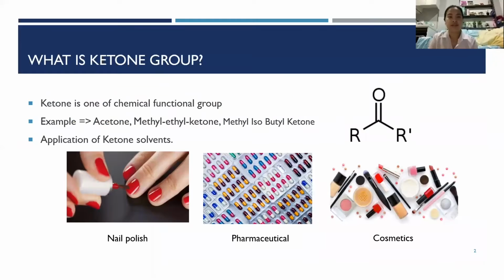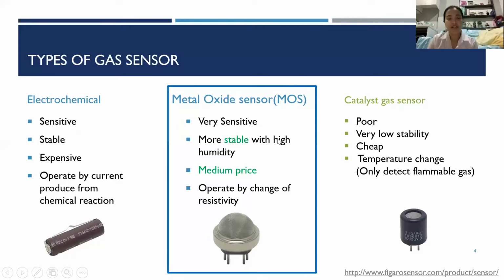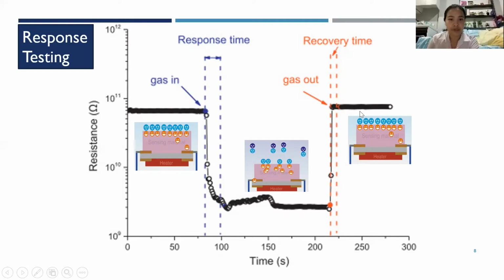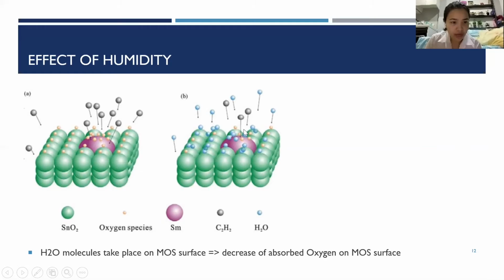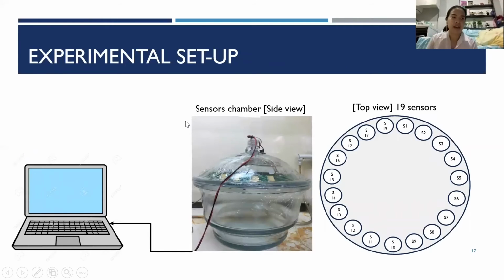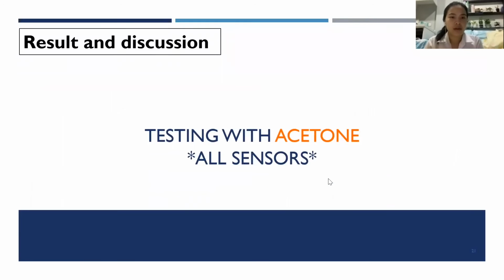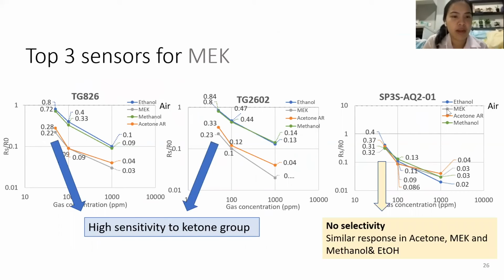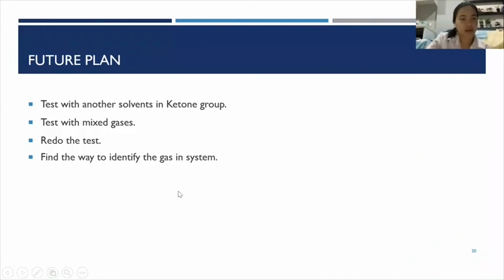Study of Selectivity of Metal oxide gas sensors to Ketone group.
Chonradee Amnatsin 5905666
SCME seminar 2020
Materials Science and Nano Engineering, Faculty of Science, Mahidol University